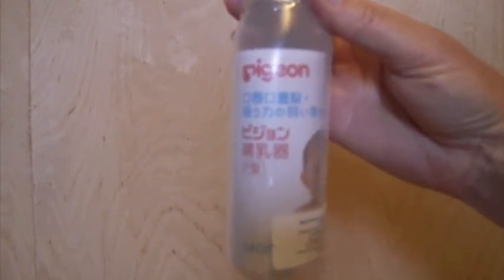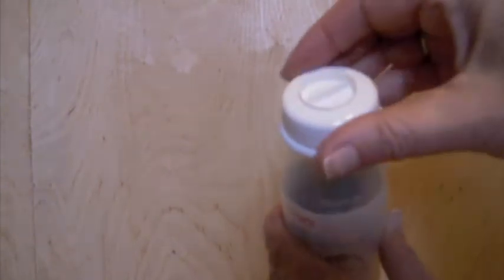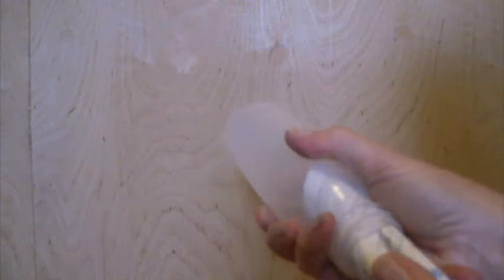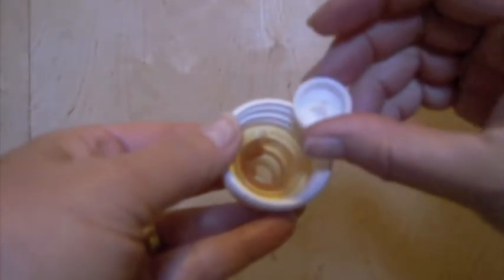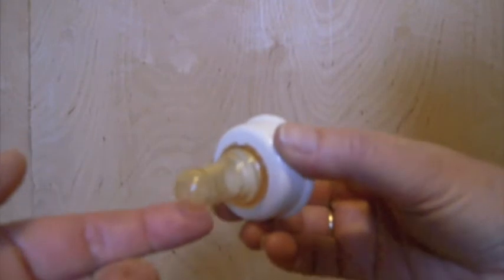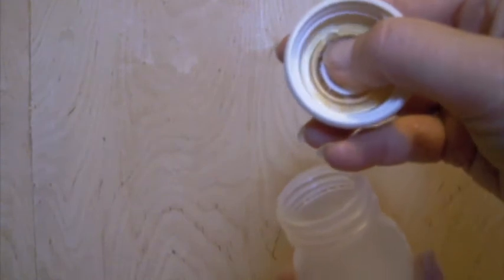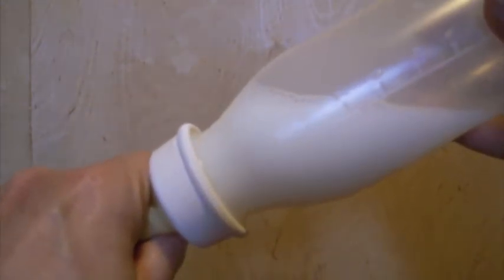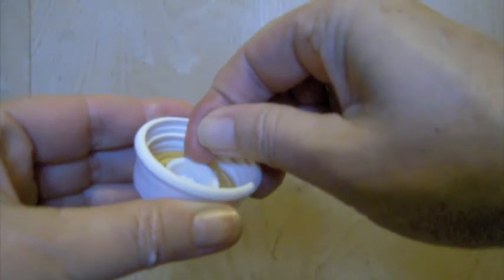How to use a Pigeon Nipple to feed babies with cleft palates 1 1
This video shows how to set up a Pigeon nipple, which is designed to feed the baby who has a cleft palate.